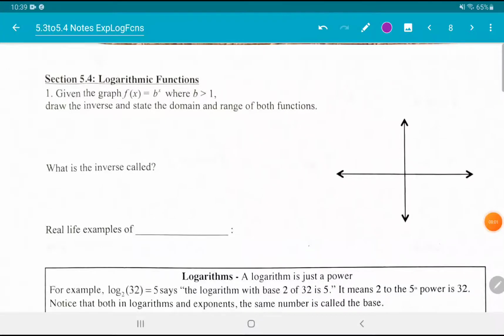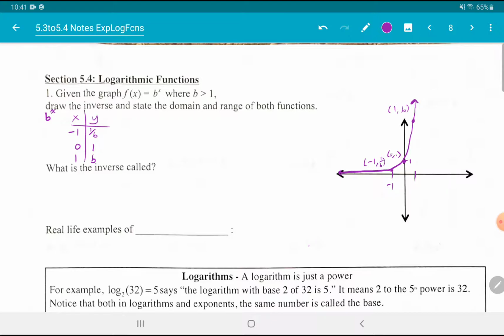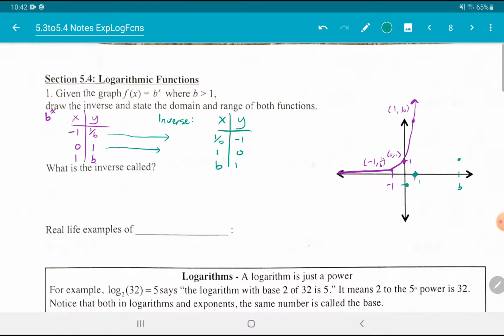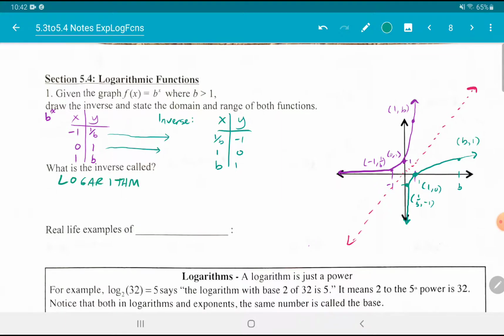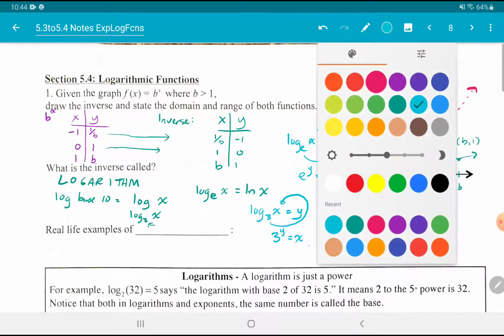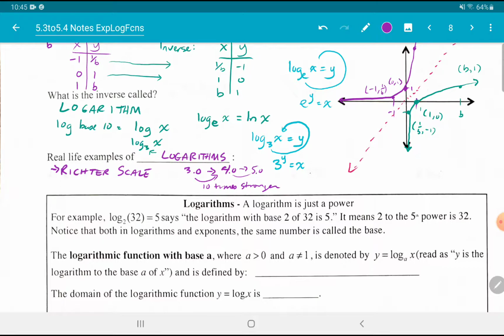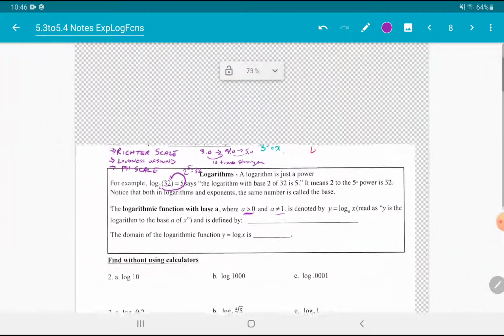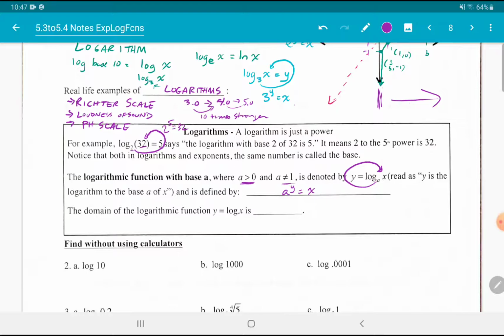5.4.1 what is a logarithm?